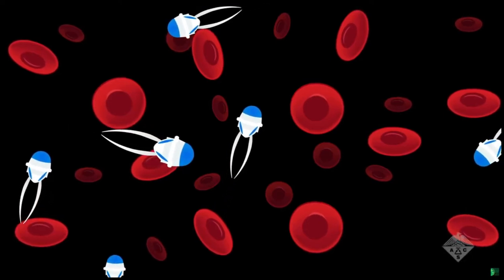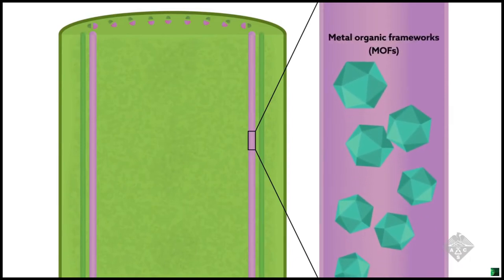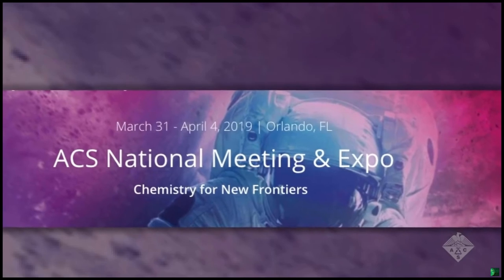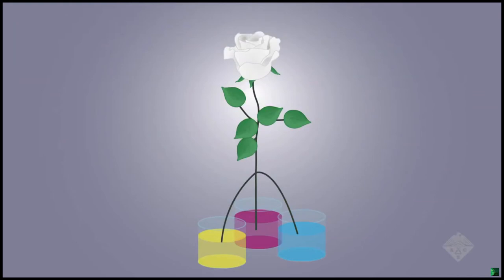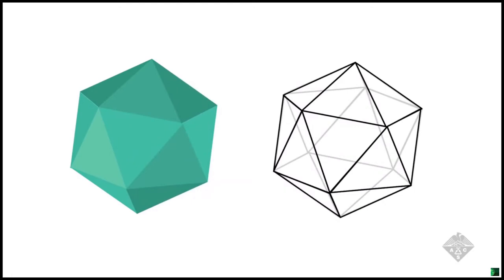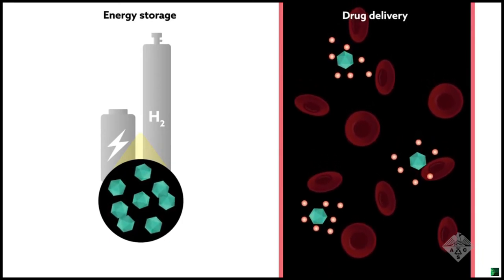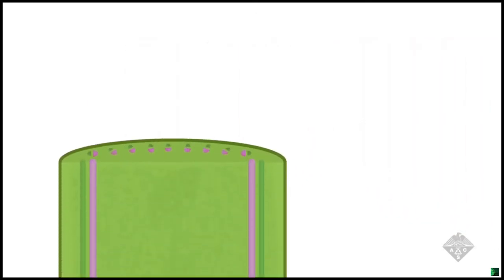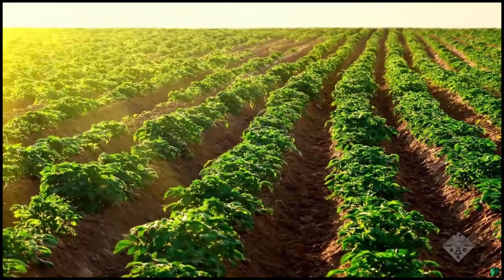Scientists Say New Cyborg Plants Could Someday Grow on Mars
Scientists have figured out how to give plants a high-tech upgrade.

In new research, Australian scientists show how plants can be augmented with nanomaterials that make them better at absorbing sunlight — and may help them survive on futuristic Martian farms.

As astronauts venture farther into space, they’ll need food and supplies. These cyborg plants could help, as some MOFs can enable plants to convert ultraviolet light — plentiful outside the Earth’s atmosphere — into light that it can absorb via photosynthesis.